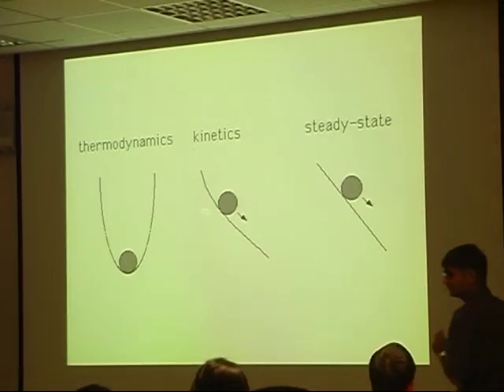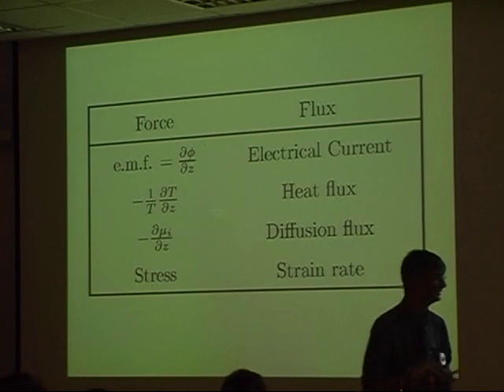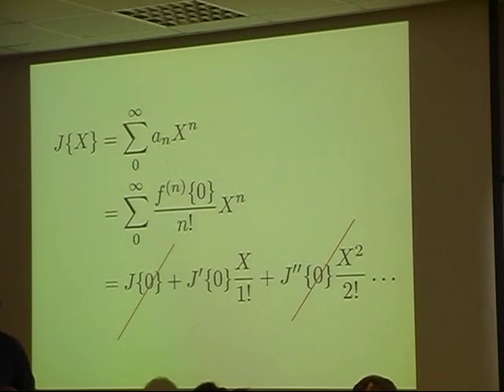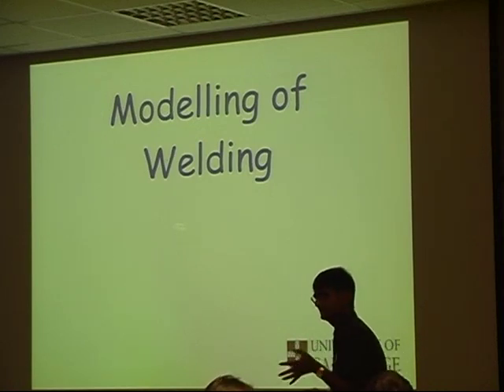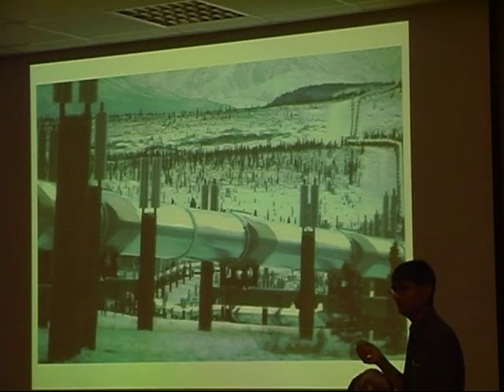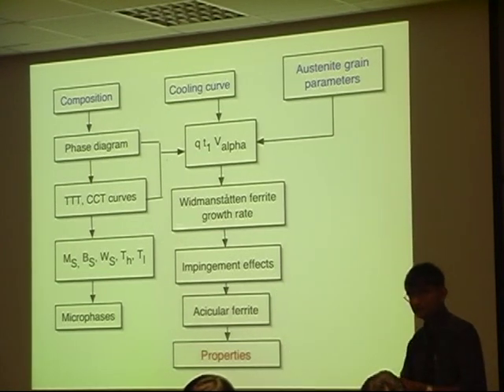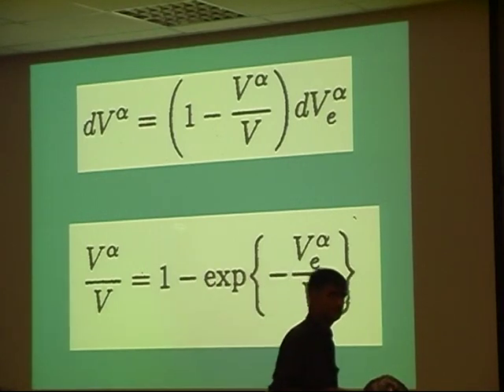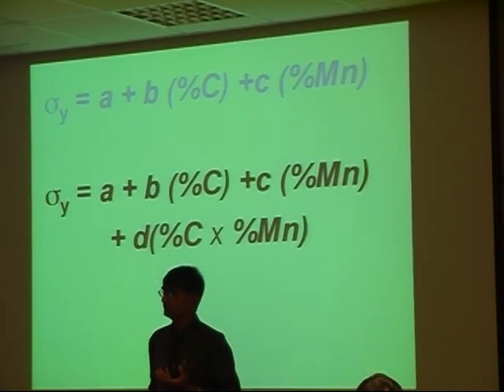Taiwan Lectures: Mathematical Modelling of Materials, Part 3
Continuation of a lecture by Professor Harry Bhadeshia on the mathematical modelling of materials.